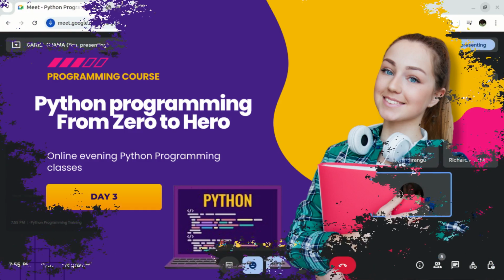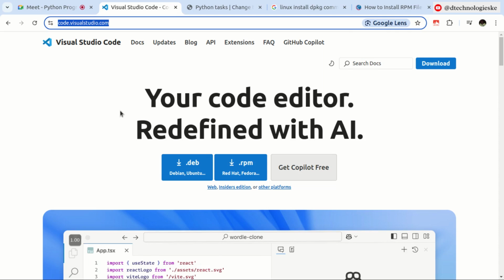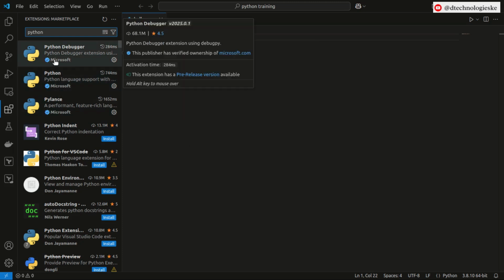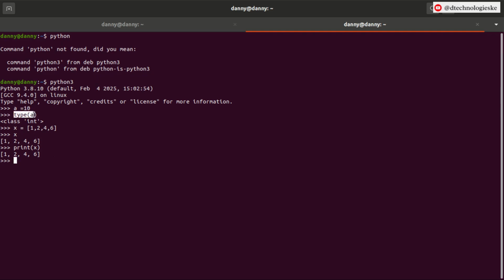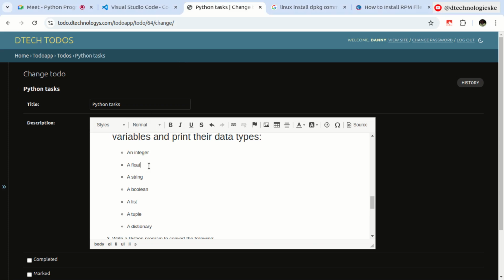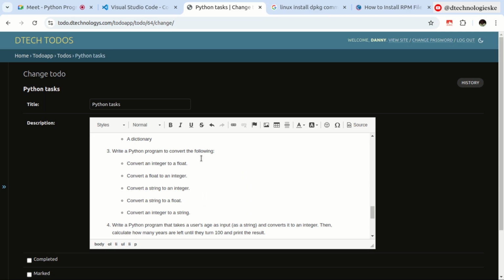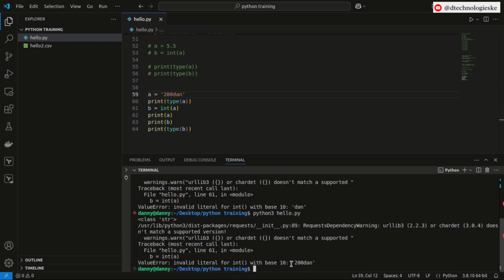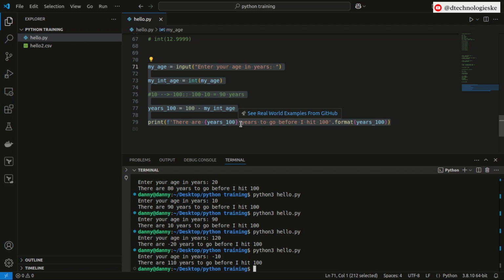Python programming for beginners day 3 | Code Editor | VS code Installation | Live Training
In this video, I walk you through the installation of Visual Studio Code (VS Code) and give you a complete beginner-friendly overview. You’ll learn how to:
✅ Install VS Code on your system
✅ Alternatives of VS Code
✅ Navigate through the VS Code interface
✅ Create a working directory and open it in VS Code
✅ Write your first Python script in VS Code
✅ Answer some python  programming questions using VS Code

Tasks
1. Write a Python program to check the data type of the following variables:
a = 10
b = 3.14
c = "Hello"
d = True
g = {"name": "Alice", "age": 25}
2. Create a Python program that asks the user to input their name, age, and height. Print the data type of each input without performing any conversions.
3. Write a Python program to create the following variables and print their data types:
- An integer
- A float
- A string
- A boolean
- A list
- A tuple
- A dictionary
4. Write a Python program to perform the following conversions:
- Convert an integer to a float.
- Convert a float to an integer.
- Convert a string to an integer.
- Convert a string to a float.
- Convert an integer to a string.
5. Write a Python program that takes a user's age as input (as a string) and converts it to an integer. Then, calculate how many years are left until they turn 100 and print the result.
6. Write a Python program that takes two numbers as input (as strings) and converts them to floats. Then, perform:
- Addition
- Subtraction
- Multiplication
- Division
Print the results.
7. Write a Python program that takes a user's height in centimeters (as a string), converts it to a float, then converts the height to meters and prints the result.
8. Write a Python program that takes a user's input (a number as a string) and converts it to an integer. If the conversion fails (e.g., the user enters a non-numeric value), print an error message.